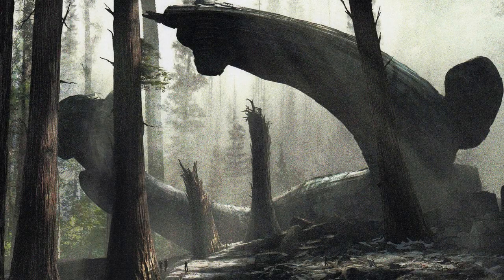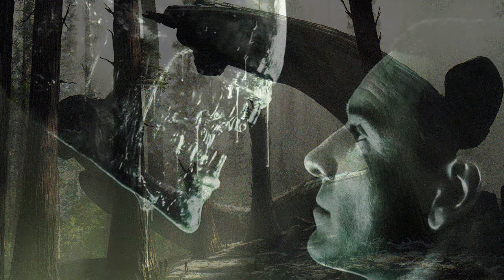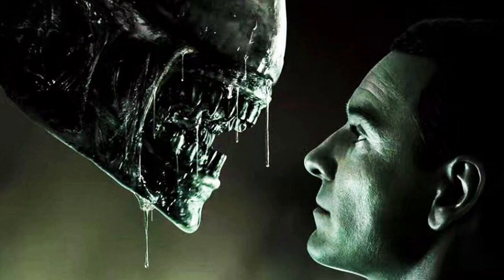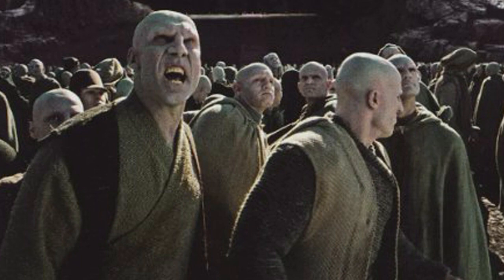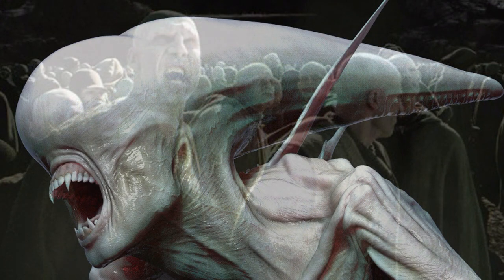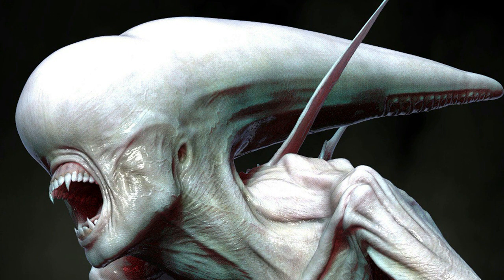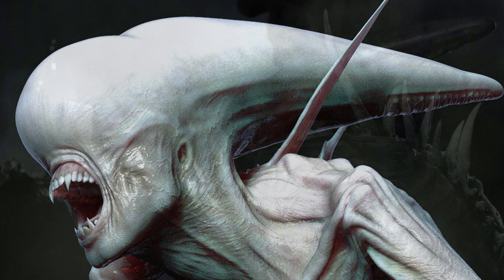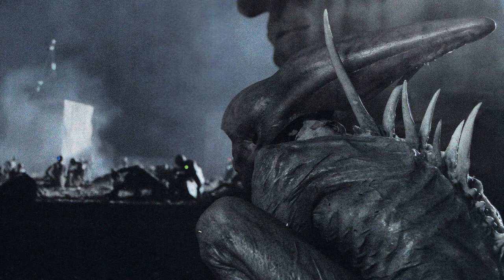ALIEN: COVENANT - DELETED SCENE - CROSSING THE PLAZA BREAKDOWN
One of the few deleted scenes in Alien Covenant.

The Predator 2018 Movie Trailer Reveal Breakdown, Predator 4 Movie Trailer, Toronto, Canada, Vlog, Alien Covenant, Xenomorph, Reaction, Shane Black, Predator 2.0, Comic Books, Horror Films Movies, Alien vs Predator Multiplayer, Pacific Rim Uprising Ending